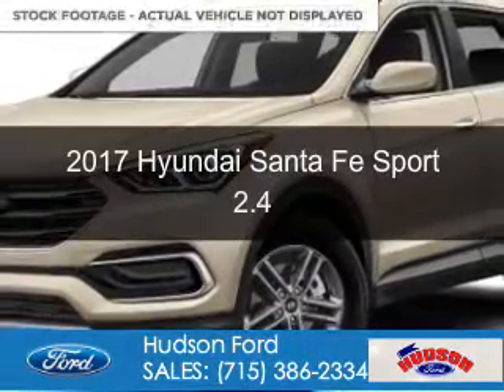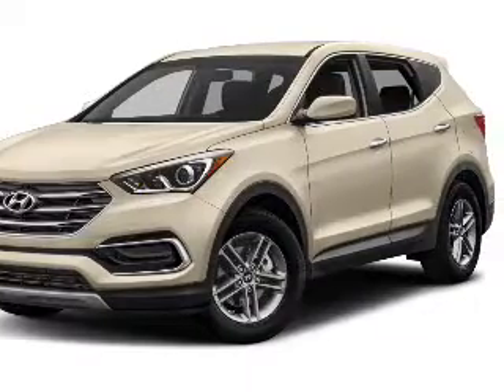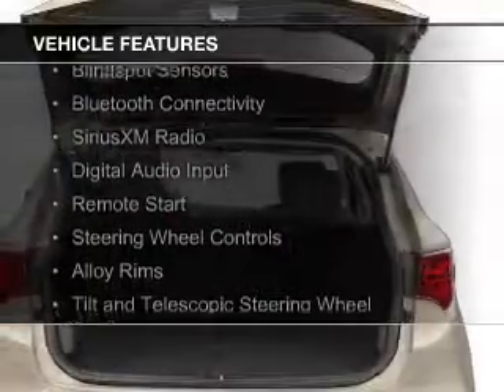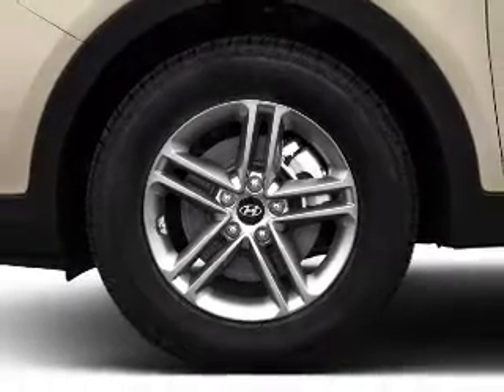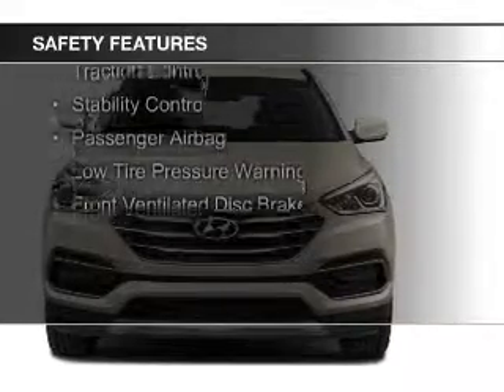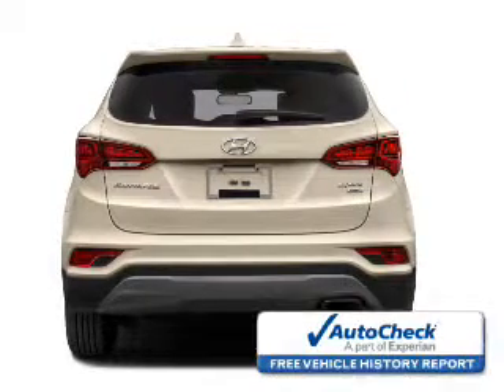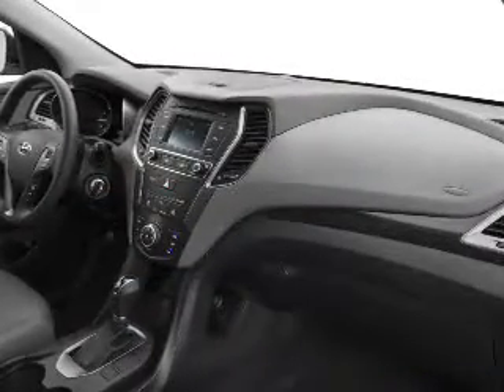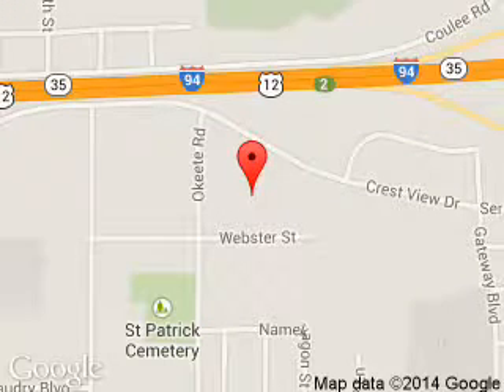2017 Hyundai Santa Fe Sport - Hudson WI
percent 20Fe percent 20Sport&type=Used&redirect= percent 20daveholtford.com
Phone:
Year: 2017
Make: Hyundai
Model: Santa Fe Sport
Trim: 2.4
Engine: 2.4 liter inline 4 cylinder 16 valve
Transmission: 6-Speed Automatic
Color: Frost White Pearl
Mileage: 41556
Address:
2020 Crestview Drive